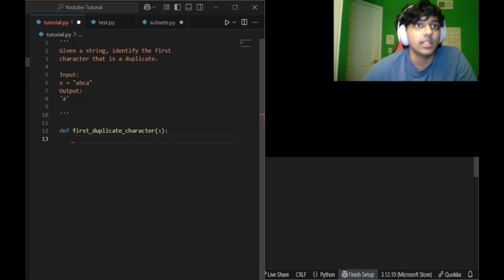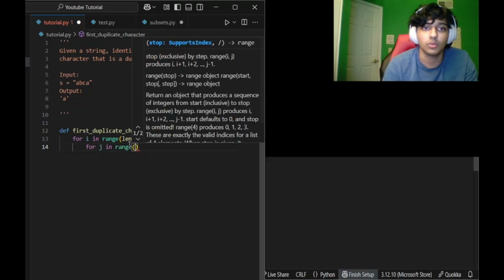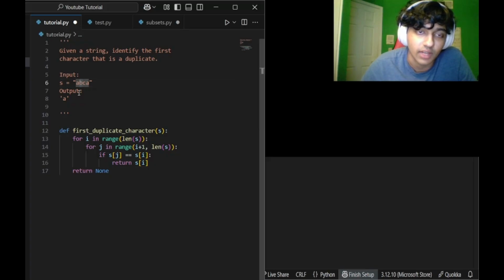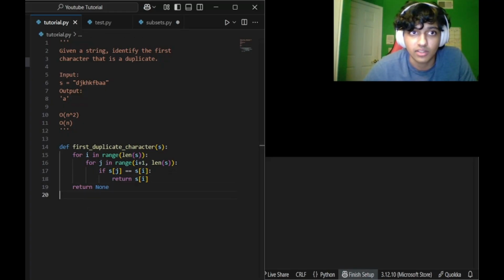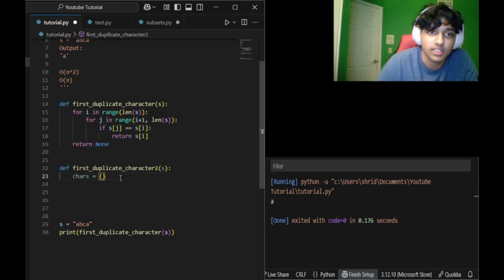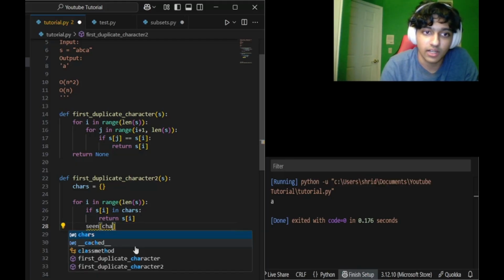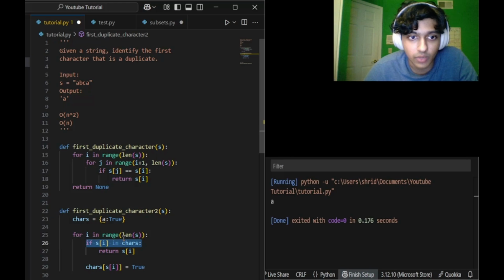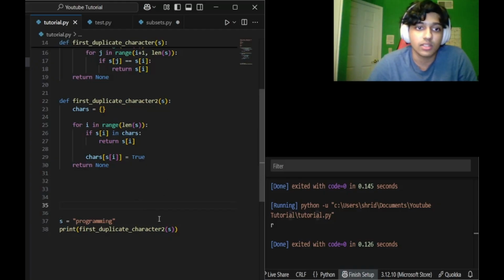Find Duplicate Characters in a String